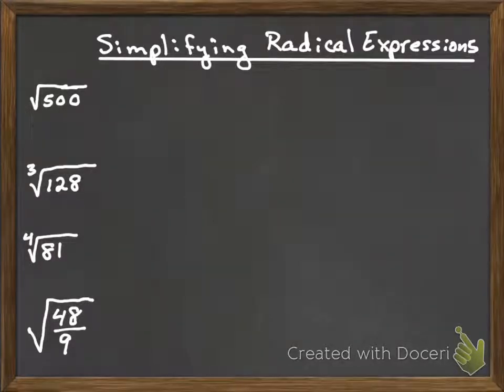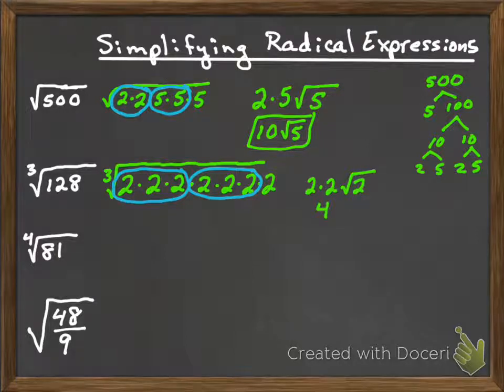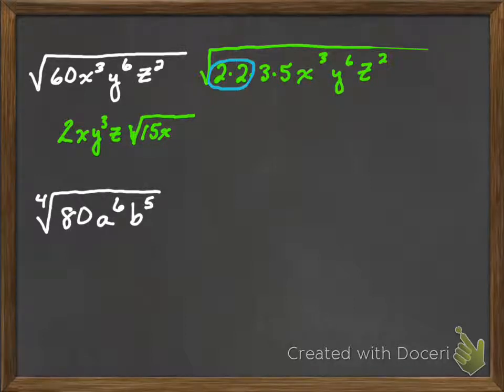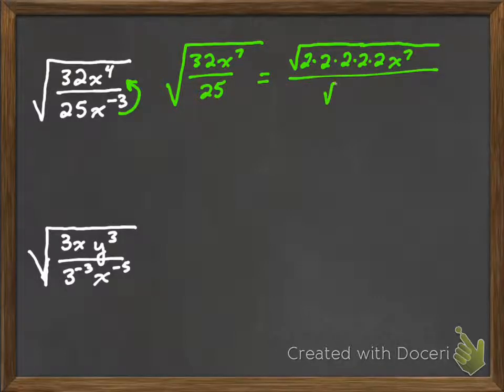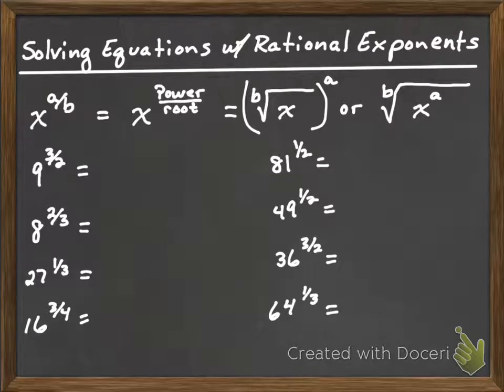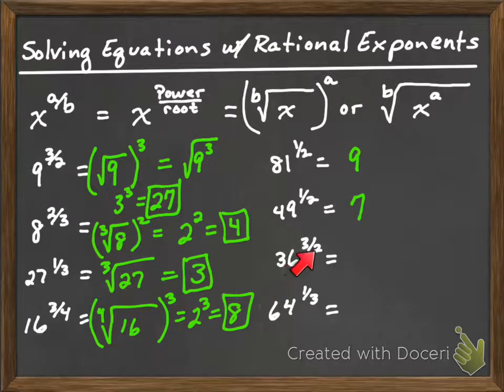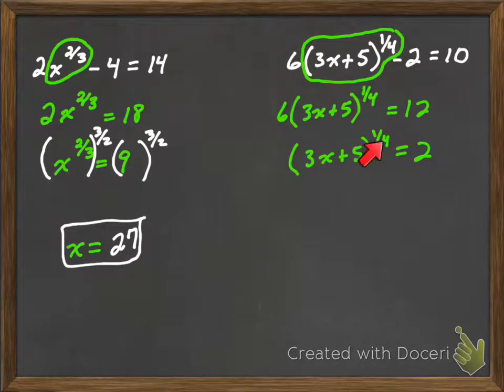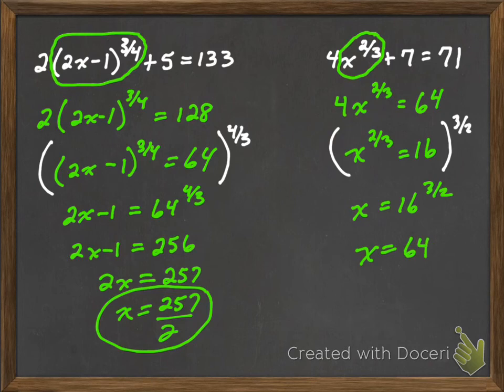Simplifying Radicals and Rational Exponents